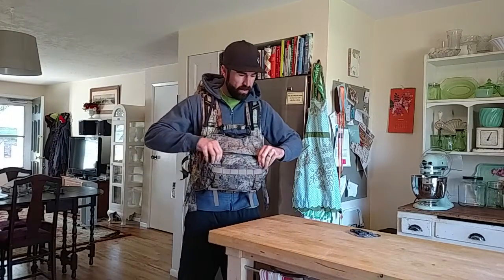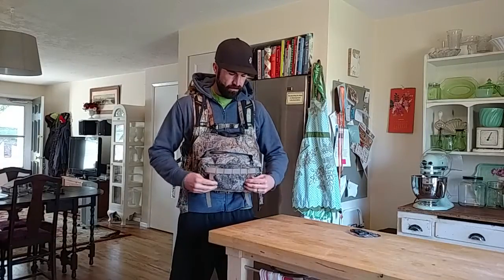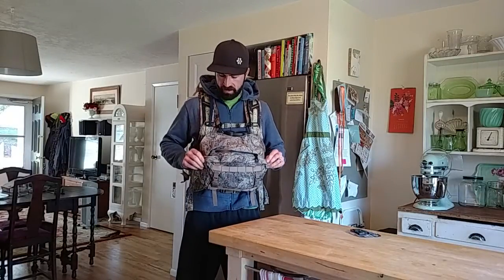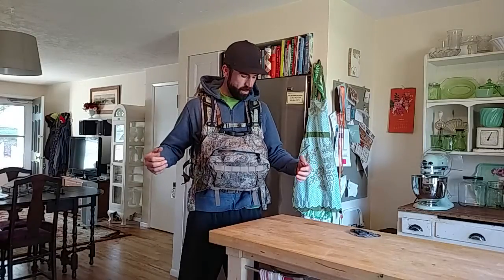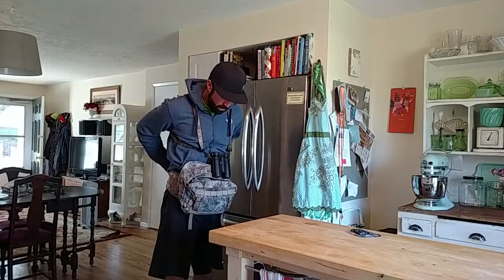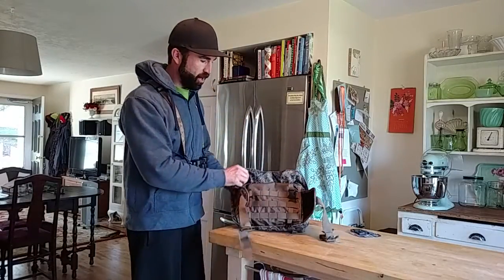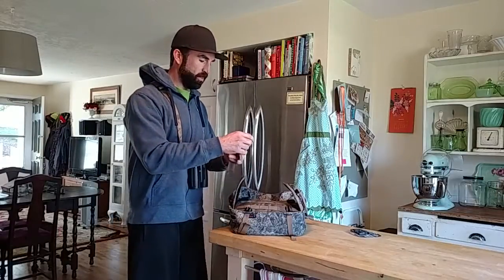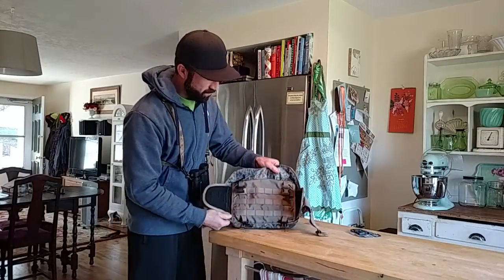Eberlestock chest pouch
Using an Eberlestock pack topper as a chest pouch to hold your essentials in an easily accessible location and improve the balance of your load.